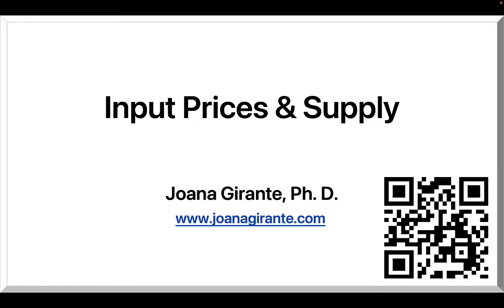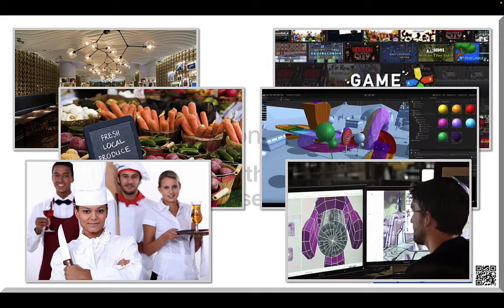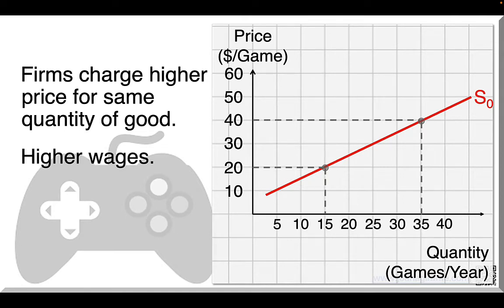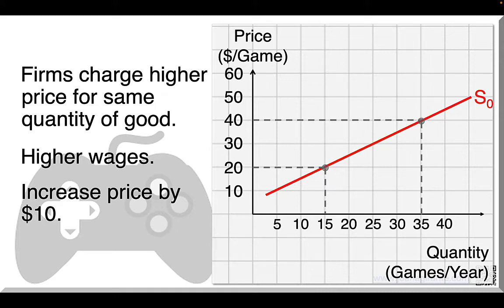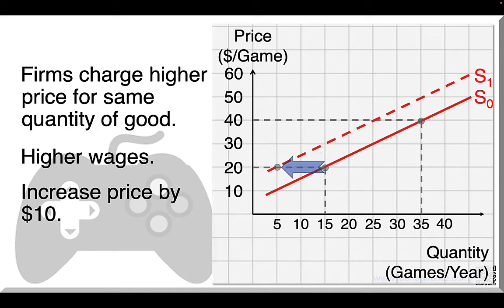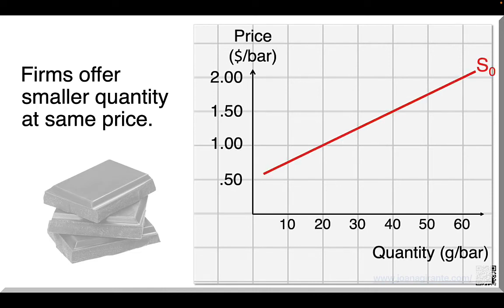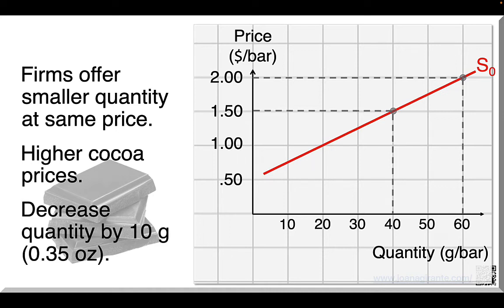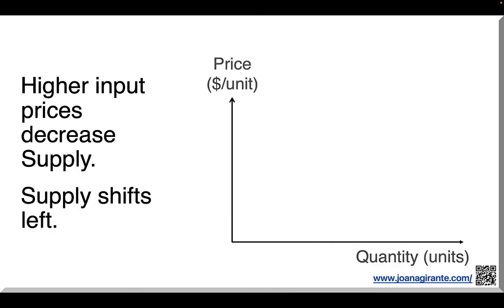How Higher Input Prices Decrease Supply (Supply Shifts Left)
This video explains how higher input prices decrease Supply, shifting the curve to the left. Higher input prices will increase firm costs, and firms will respond by either charging a higher price for any given quantity, or by charging the same price but selling a smaller quantity. The video goes over the two scenarios.